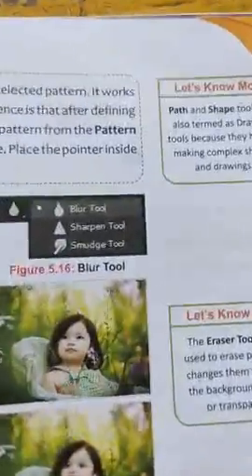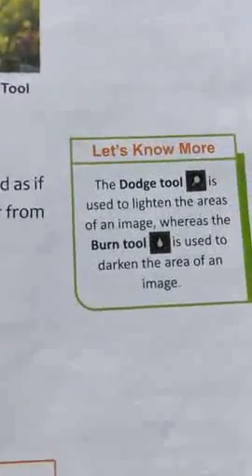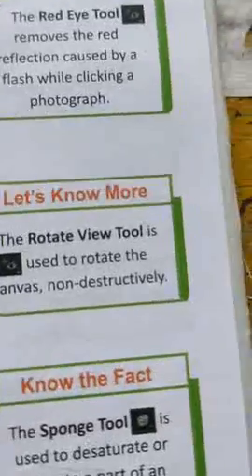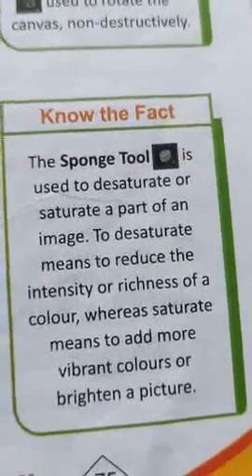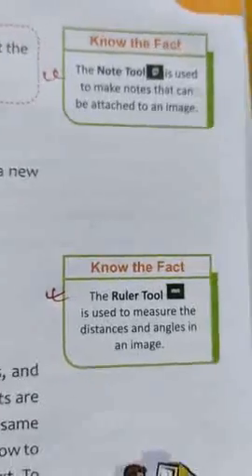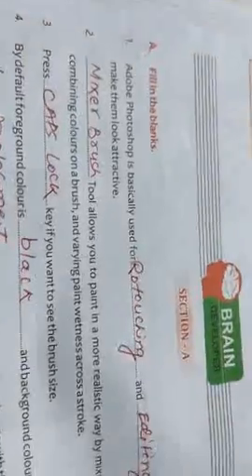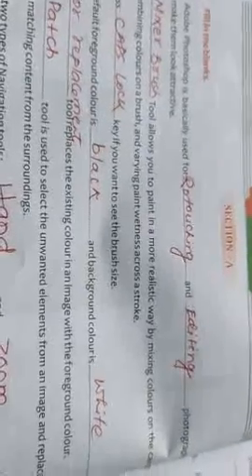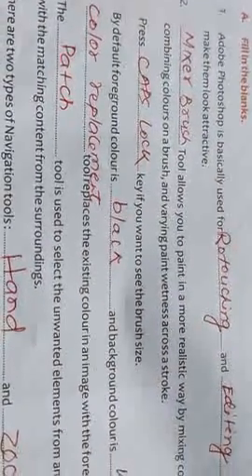class 8 computer chapter 5 Revision